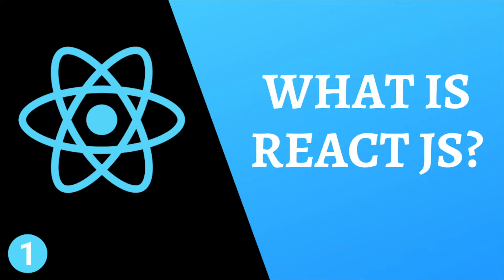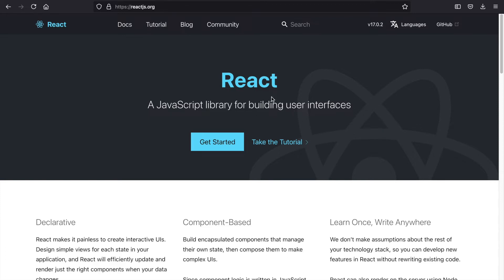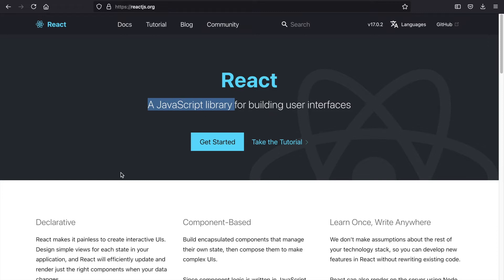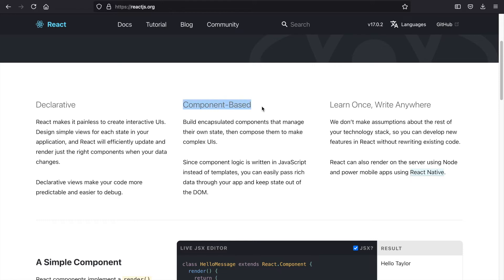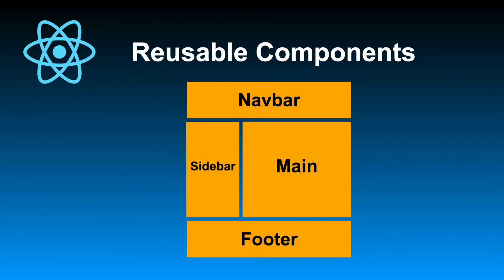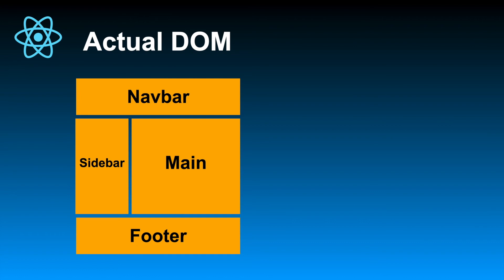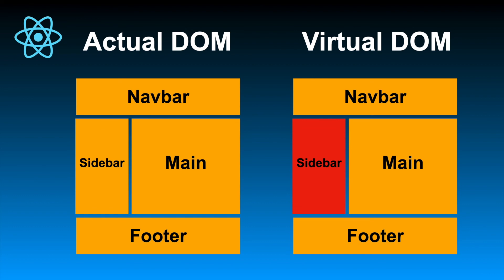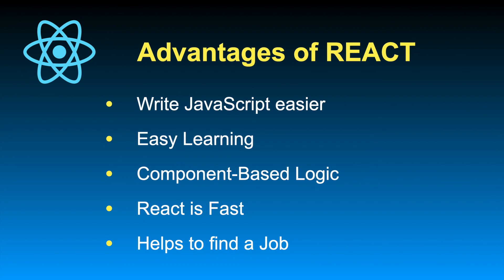What is React JS & Why Should You Learn It? (Ep. #1)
EP 1: What is React JS & Why Should You Learn It?

In this video, we're going to talk about what React js is and why you should learn it. This is the first episode of my new React JS tutorial series (2021). I will keep uploading new videos about React and you can find the playlist link for other videos below.

SECTIONS:
(00:00) -  INTRO
(00:26) - What is React JS?
(02:54)  - Advantages of Learning React
(03:30)  -  React Component-Based Logic
(04:20)  -  DOM vs. React Virtual DOM
(06:13)  - Learning React helps you to find a job